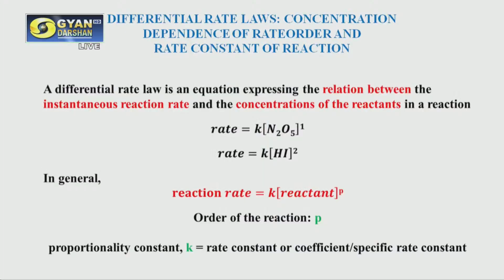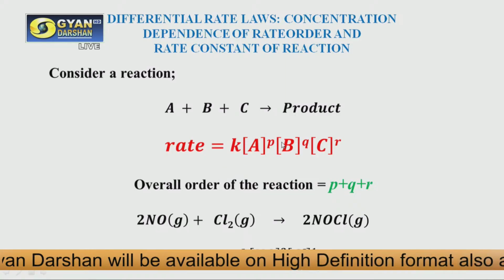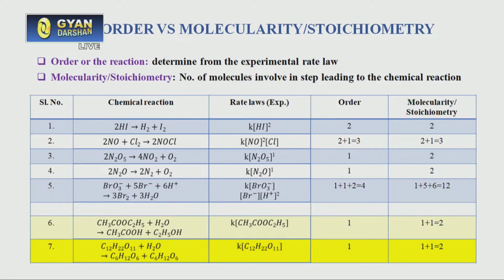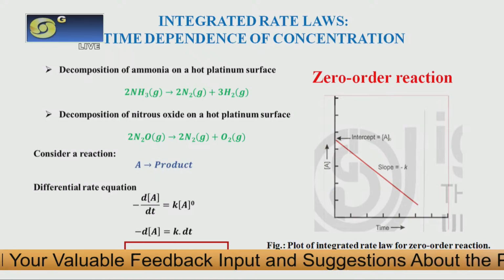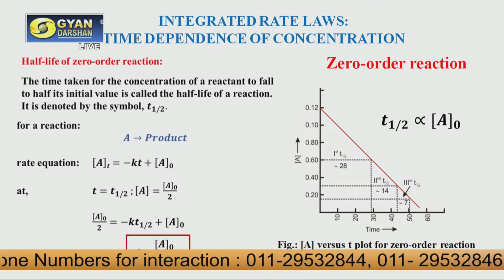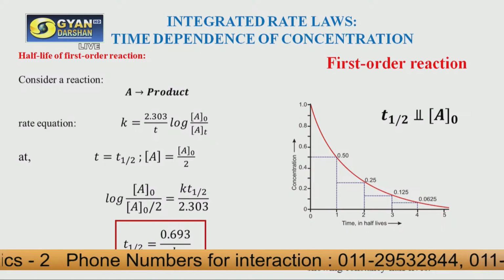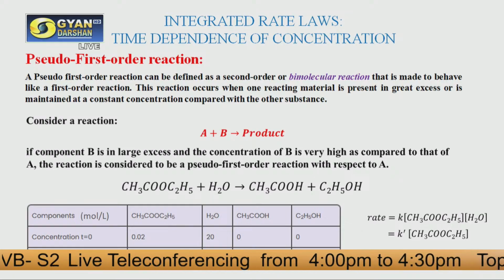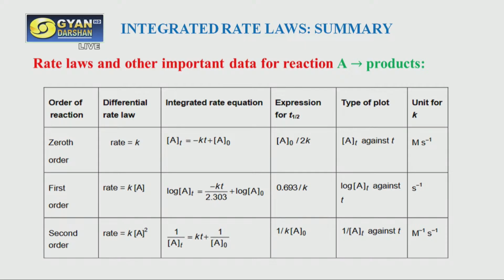Introduction of Chemical Kinetics - 2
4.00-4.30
Expert: Dr. Vishal Singh
School: School of Sciences (SOS)
Programmes: BSCG/BSCM
Course Code: BCHCT-137
Topic: Introduction of Chemical Kinetics - 2